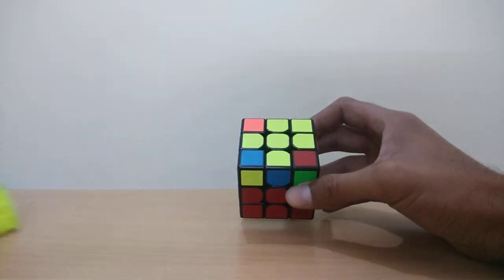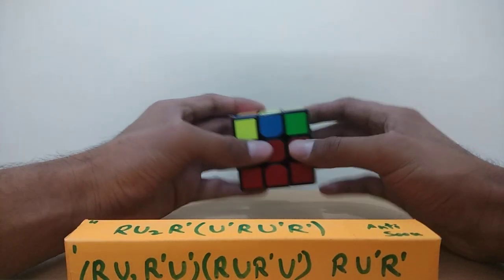#11 CFOP OLL Tutorial How to Solve 3 X 3 rubik cube in 1 Minute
In this video I have told about the intermediate method CFOP that is the fast way to solve the Rubik's cube and in less steps in order to solve within 1 min.By this video you will got to learn about Orienting Last Layer (OLL) method to make 3rd layer complete by just applying 2 Algorithms.

C - Cross                             (White Cross)
F - First 2 Layers                (F2L)
O - Orient Last Layer         (OLL)
P - Permut Last Layer       (PLL)
Algorithms used in this video's :
To make yellow cross,  3 below cases u stuck with -
1. DOT - F (R U R' U') S (R U R' U') F'
2. BAR - F R U R' U' F'
3. L Shape - F U R U' R' F'

7 cases after yellow cross :
1. Double Headlights in same direction front and back
(R U2 R' U') (R U R' U') R U' R'
2. Double Headlights different directions
R U2 R2 U' R2 U' R2 U2 R
3. Soon - R U R' U R U2 R'
4. Anti Soon - R U2 R' (U' R U' R')
5. Headlights (2 yellow left)
R2 [D (R' U2) R ] [D' (R' U2) R ]
6. When 2 yellow are left (Camel )
(r U R' U') r' F R F'
7. F' (r U R' U') (R' F R)

If your new to this start with my previous videos for Beginners in order to know the basics and the functionality of this rubik cube.

Video #7
Keep practising this guys so solve it fast..hope u like my videos ...kindly subscribe, like and hit the bell icon next to subscribe button to get the notification for my next videos. 😎😀😀